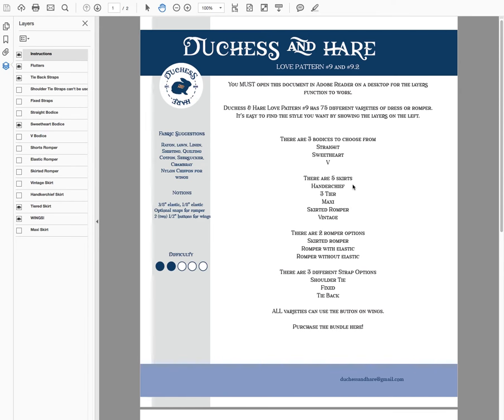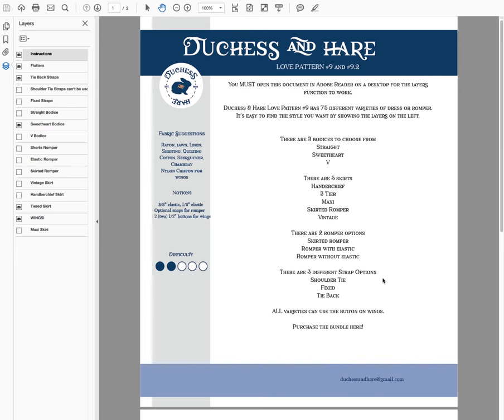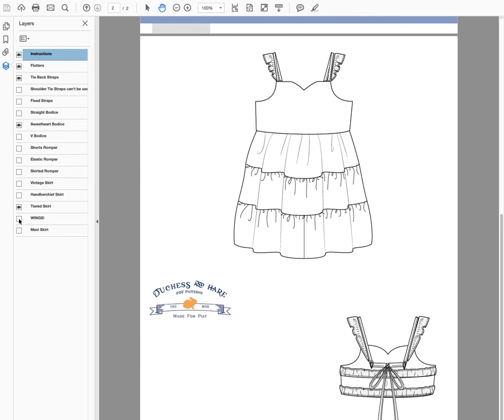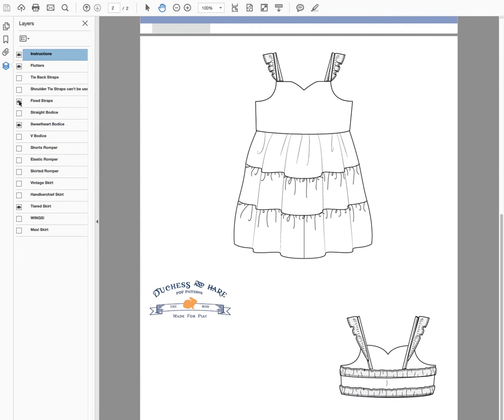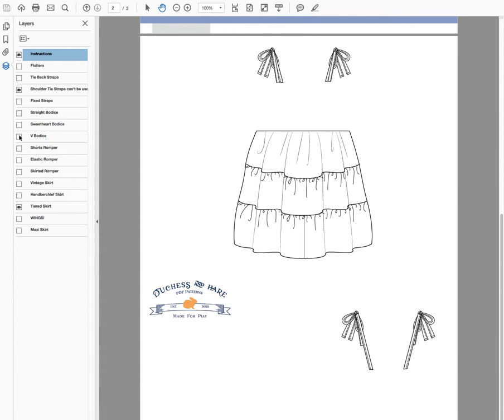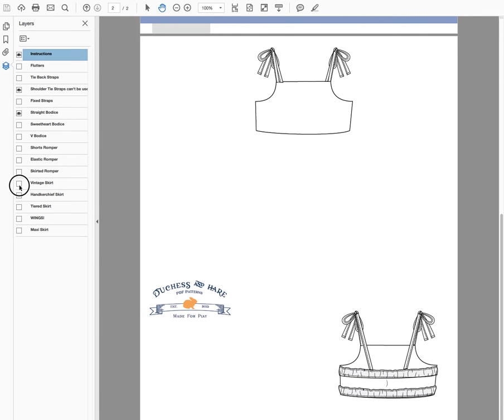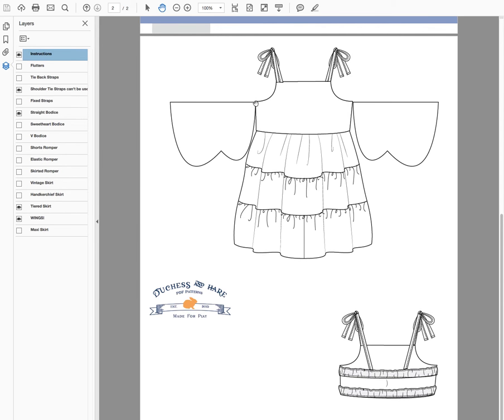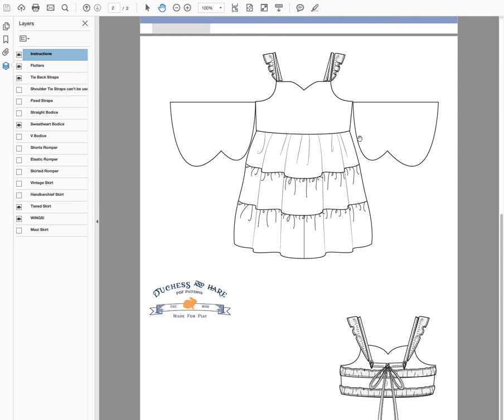Demo of the Interactive Dress Designer for Love Pattern #9.2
Not currently available